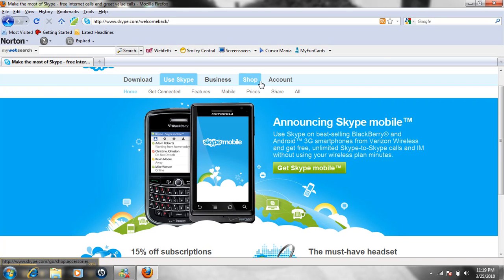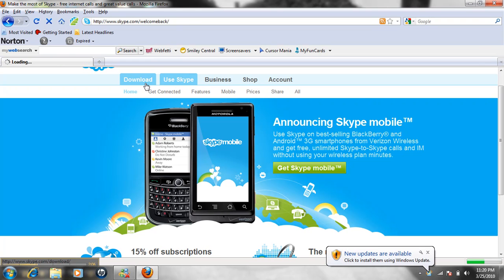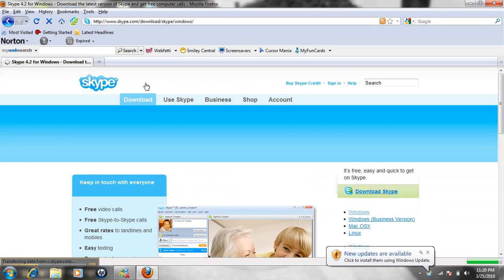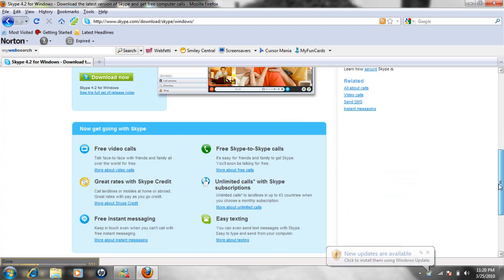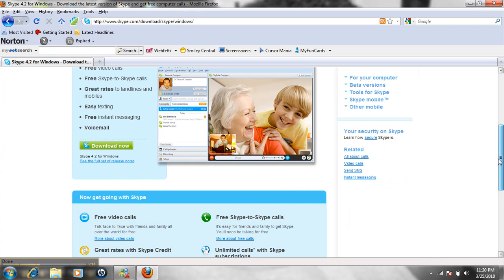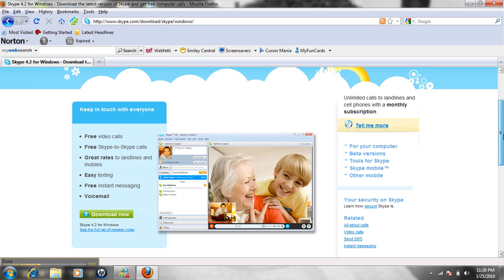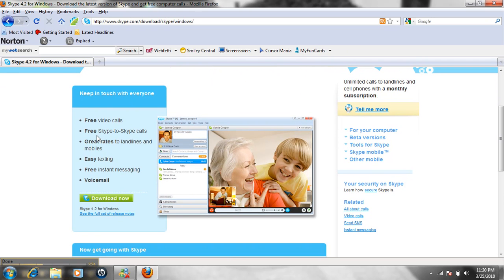How To Sign Up for Skype (Dalan Owens)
I'm Here to help you with your dreams to make money online an to make a better life for your family.